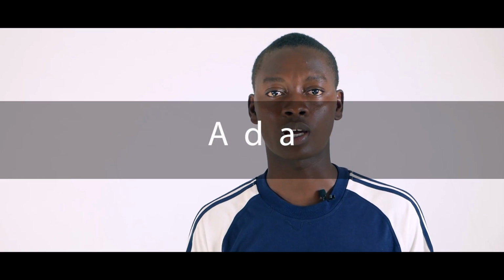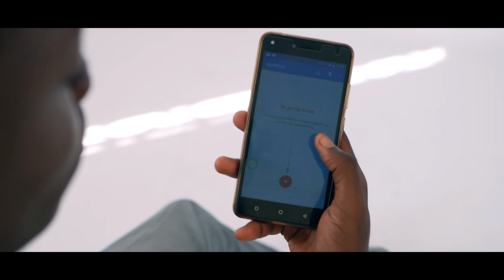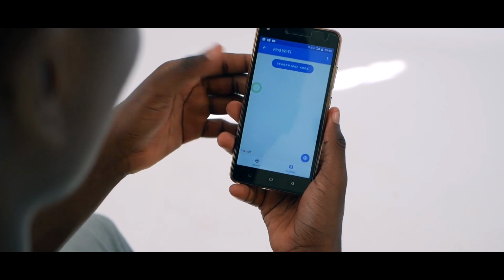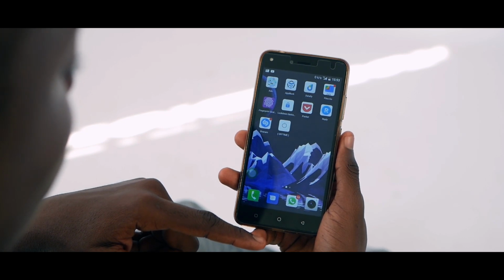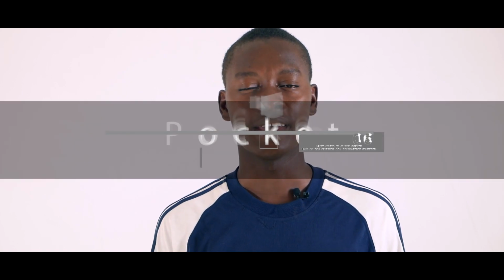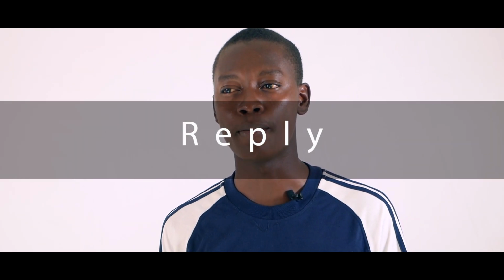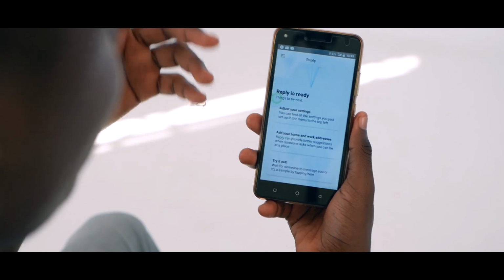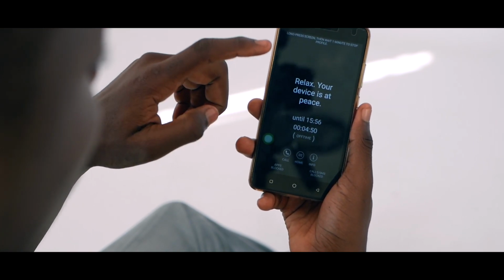My Top 10 Most Used Apps!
Finally!! I have uploaded...In this video I spoke about my top 10 apps I use almost everyday and oh the links to the apps are as below: